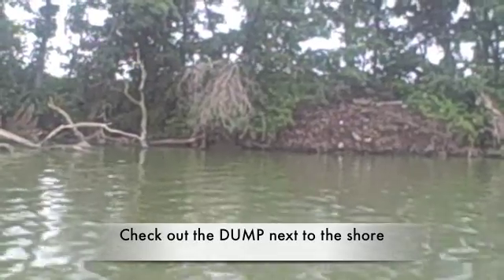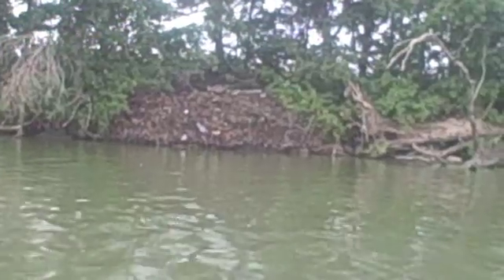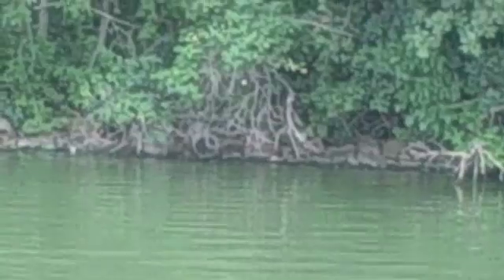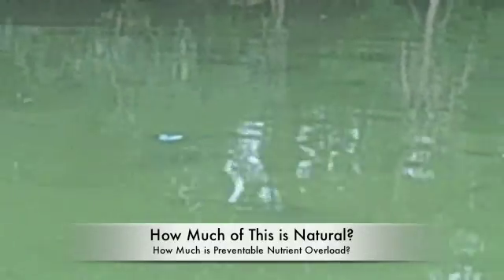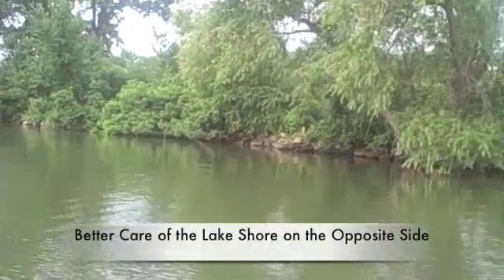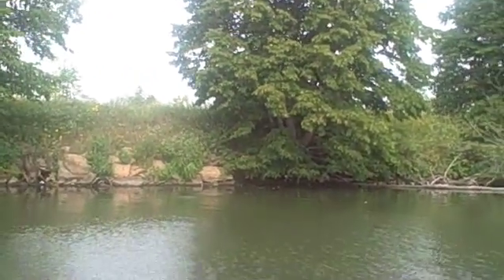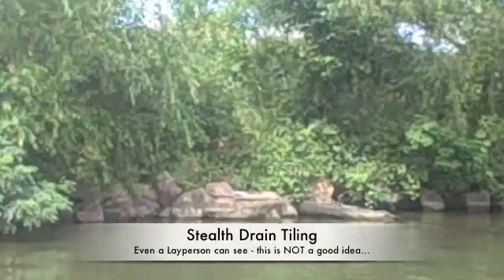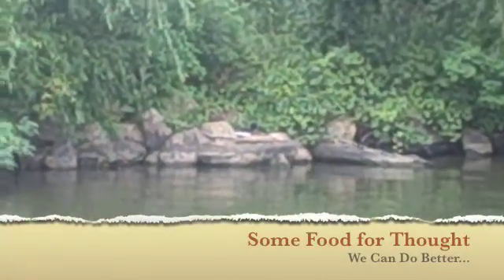Lake - Nutrient Overload